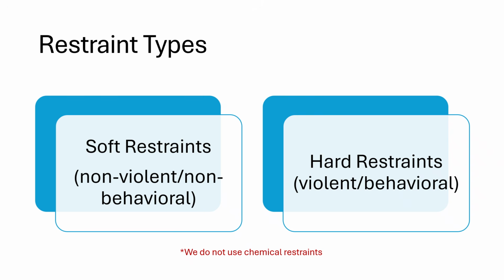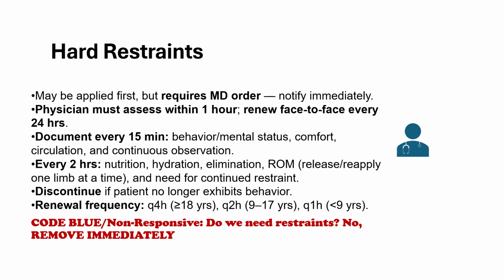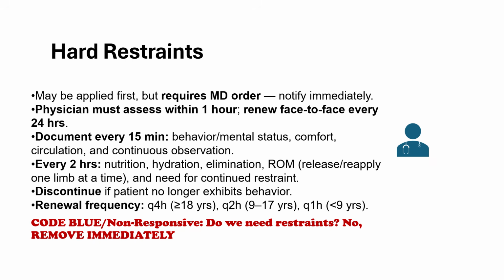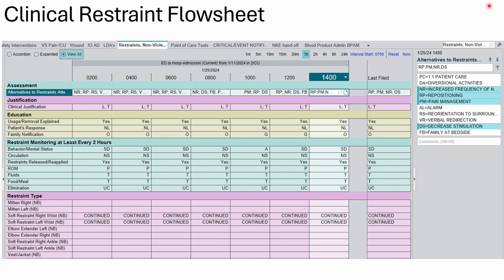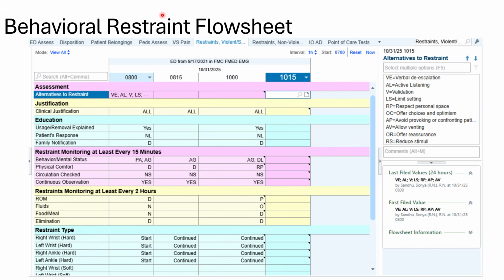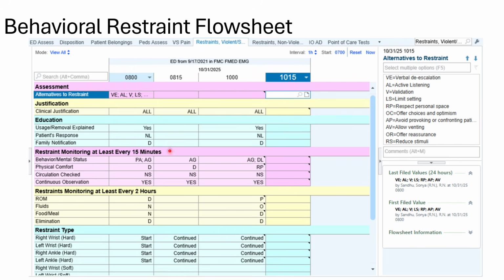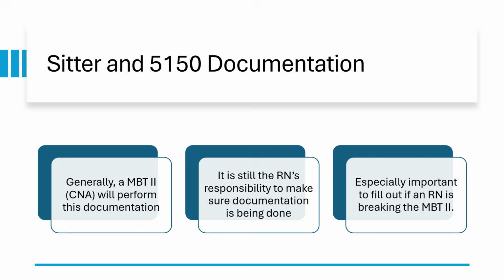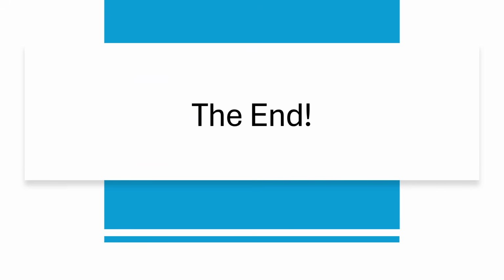Restraints and Qualified Professional Observation